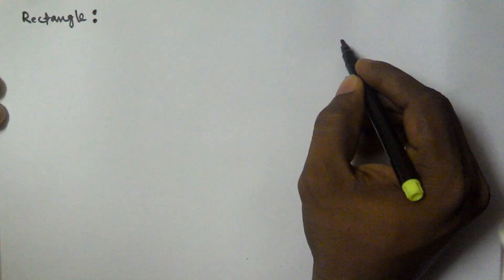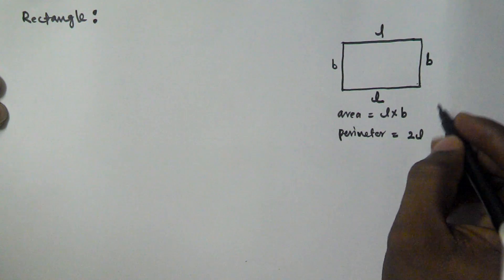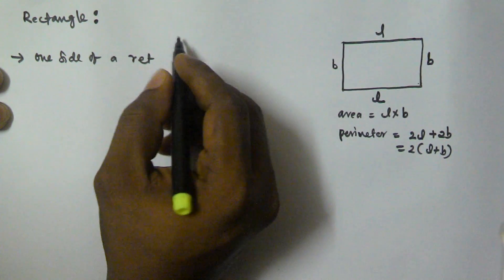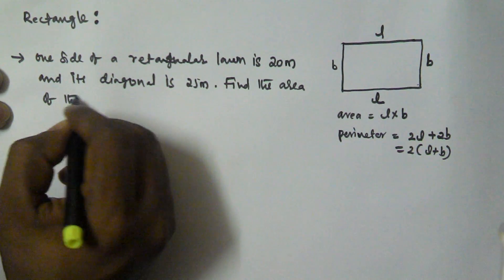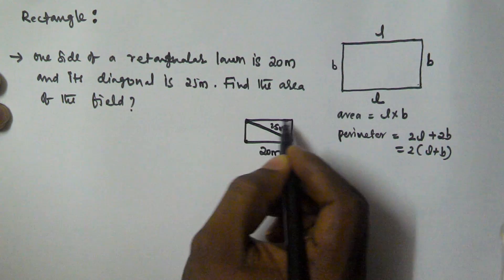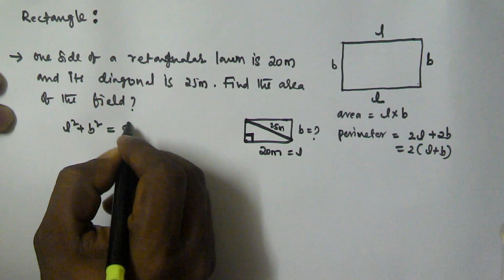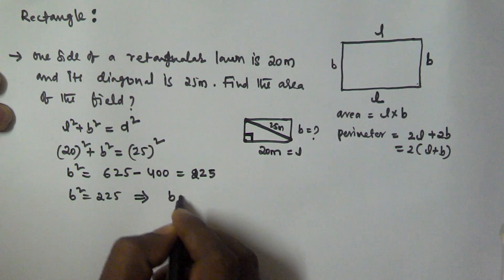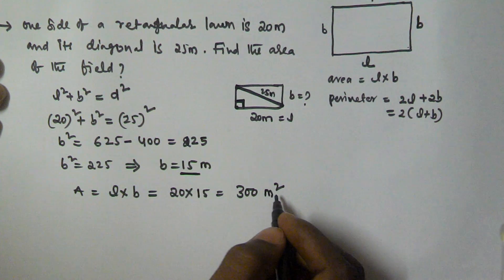Mensuration Tricks For Bank PO Clerk SSC CGL | Part 1